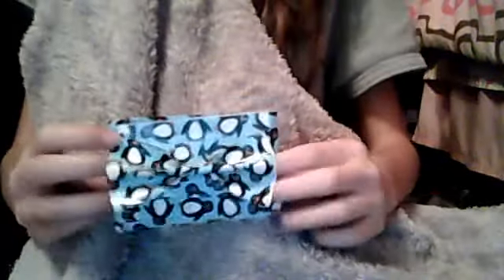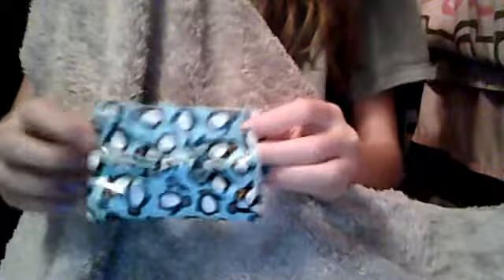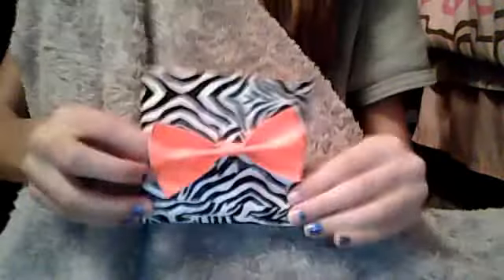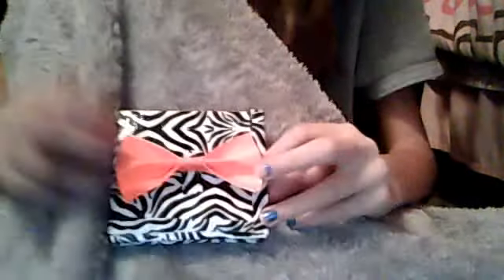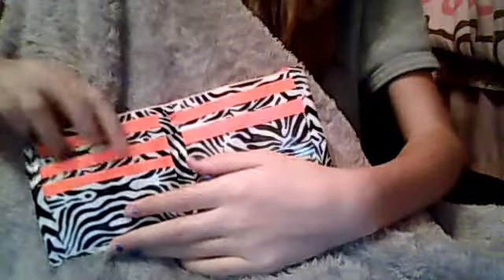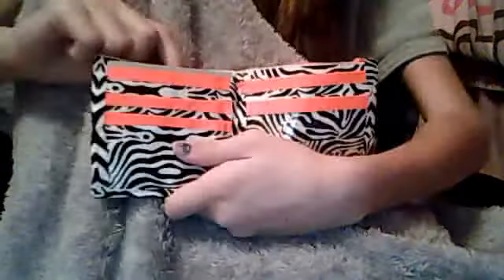1 Mini Wallet, 1 Pencil Case, 1 Organizer/Coin Purse, 2 Bi Folds and 1 Tri Fold FOR SALE!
These prices are NOT including the shipping. The shipping is 2 dollars. I am NOT taking custom orders right now!